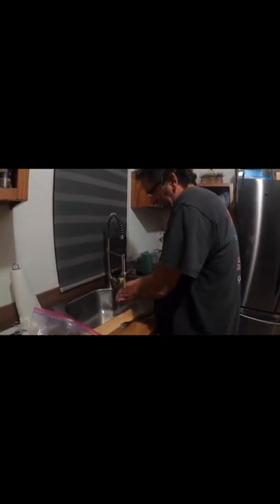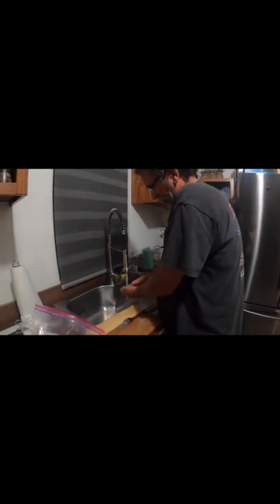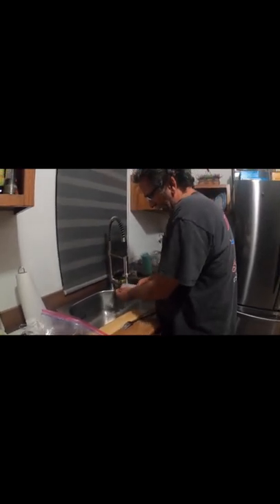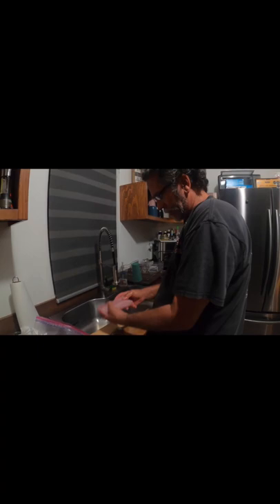How to Cook a Dorado/Mahi-mahi Fillet 👨🏻‍🍳